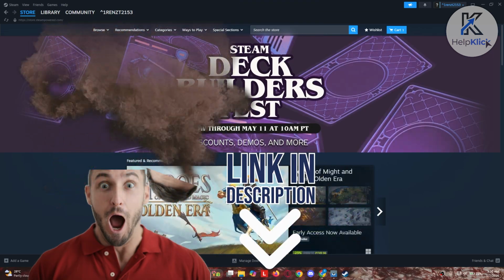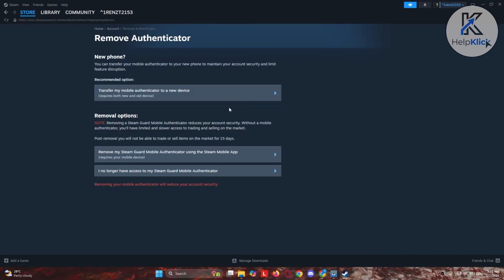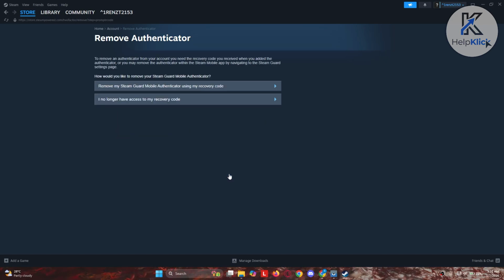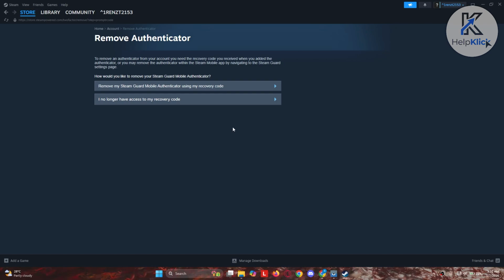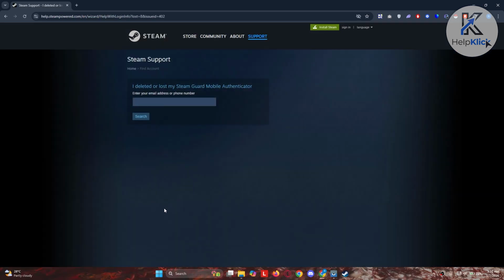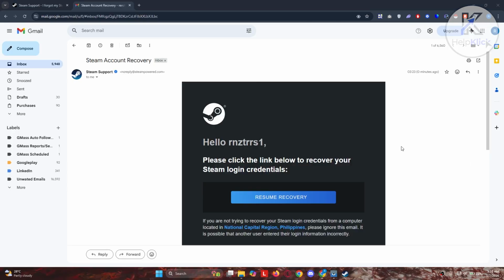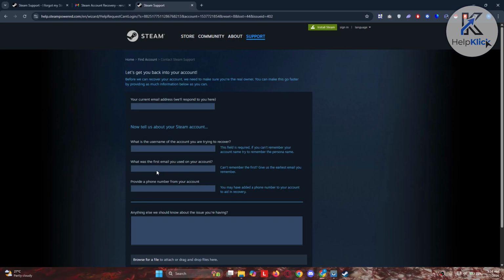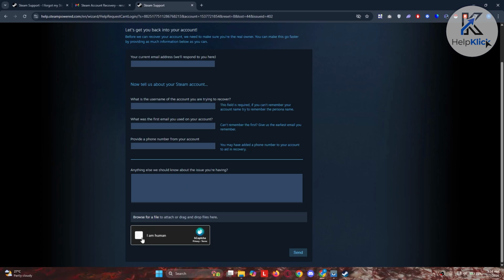How To Remove Steam Guard Mobile Authenticator (2026)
In this video, I show you how to disable Steam Guard mobile authentication in 2026.
This quick step-by-step tutorial covers turn off Steam two factor authentication, disable Steam phone verification, Steam mobile authenticator won't work. Want to know how to bypass Steam Guard without phone access?